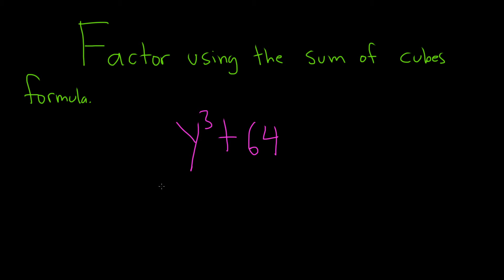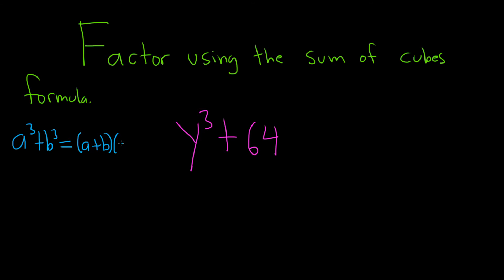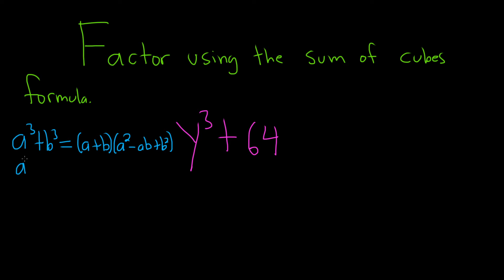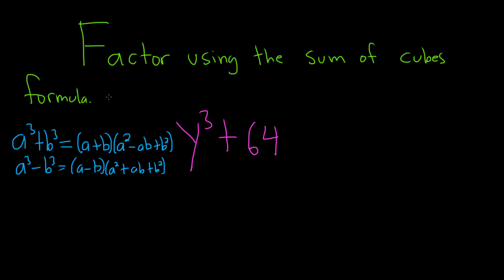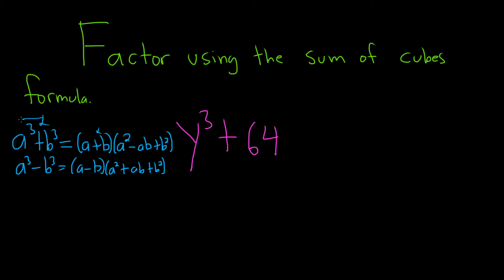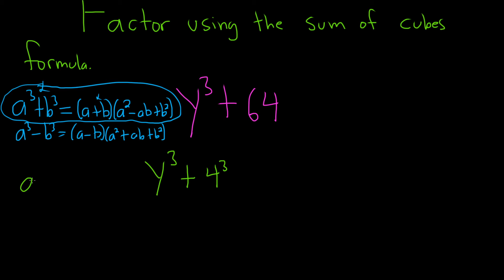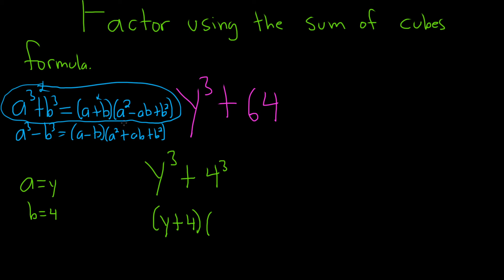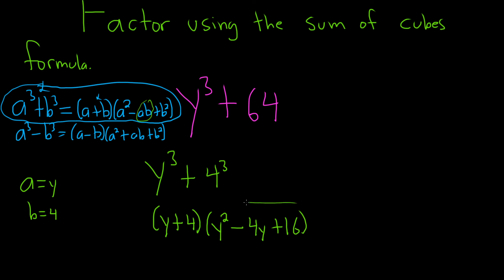How to use the Sum of Cubes to Factor y^3 + 64